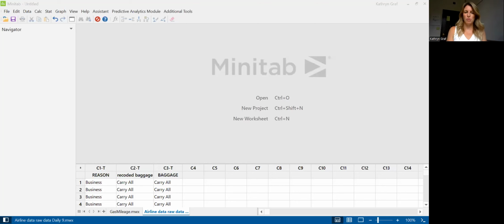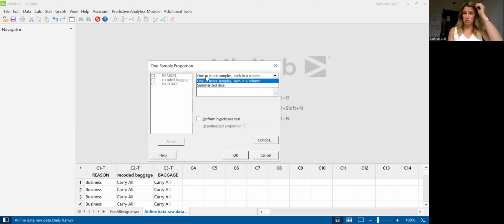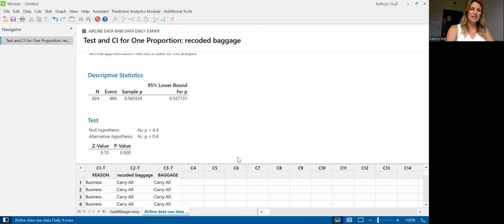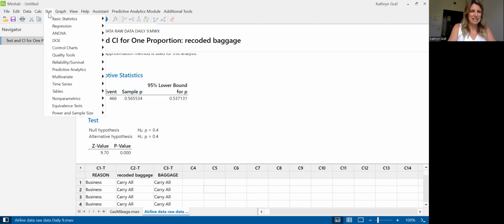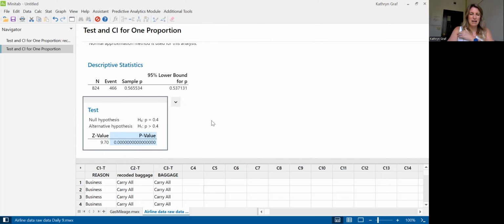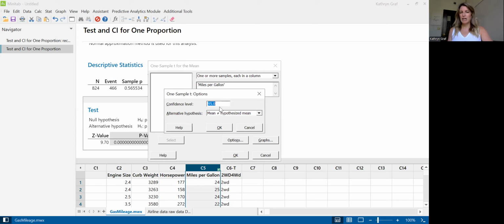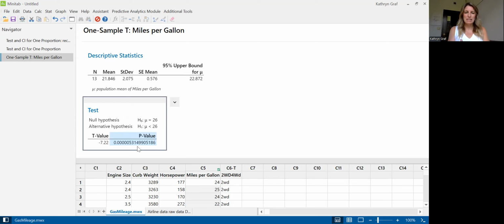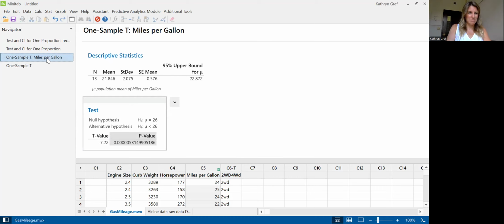Minitab - desktop version hypothesis testing